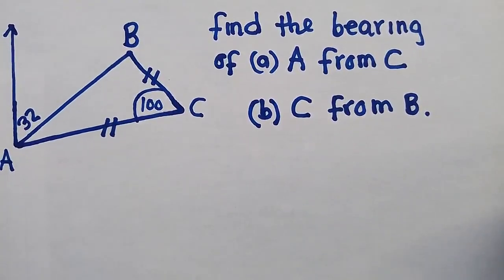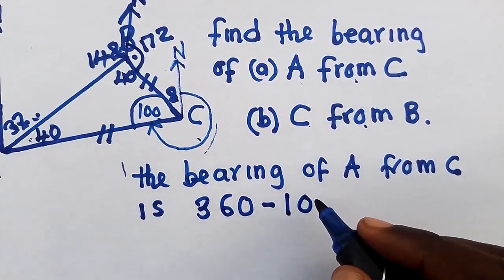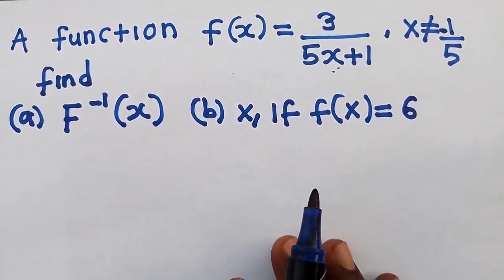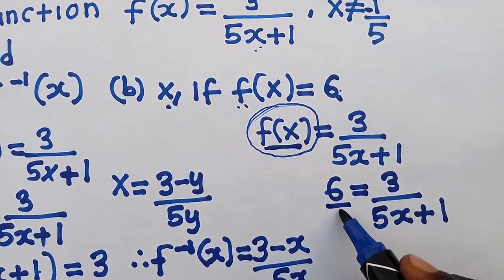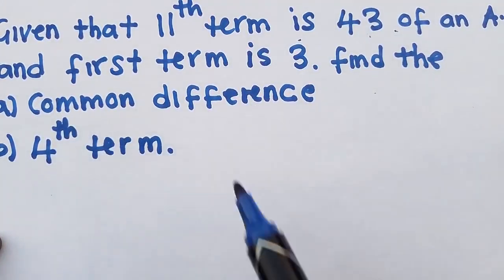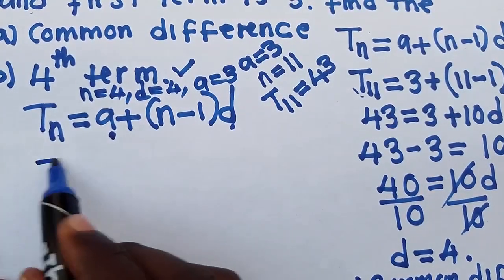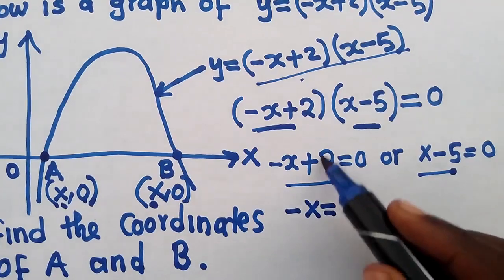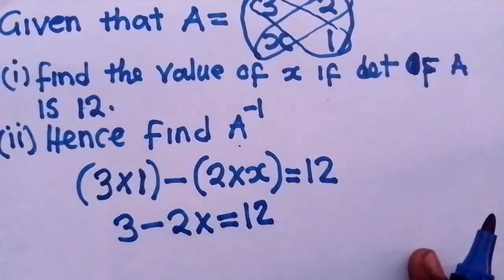GCE's And G10-12 Revisions P1 (Bearings, Functions, A.P And Quadratic function)